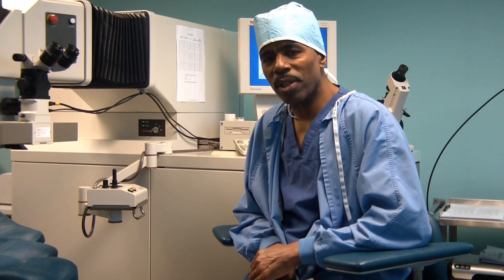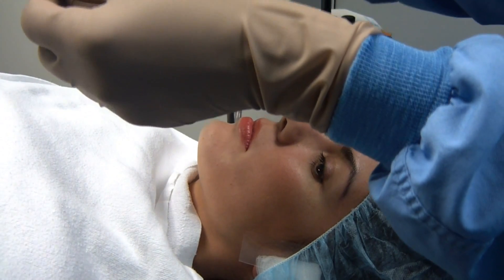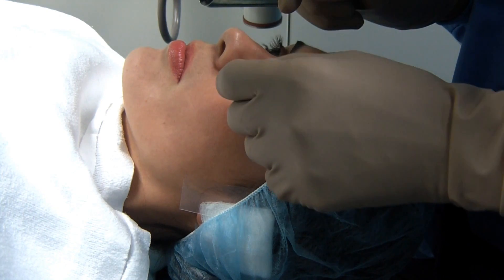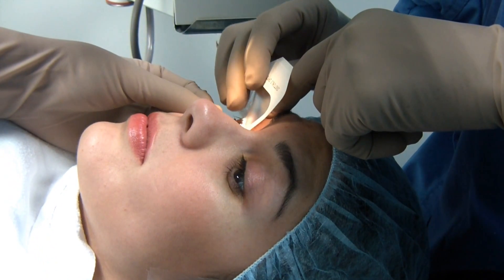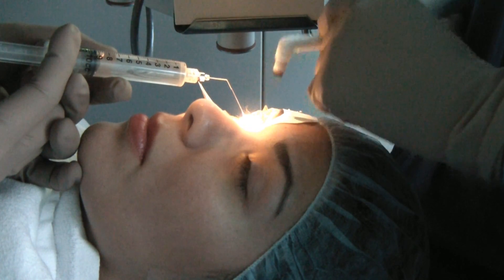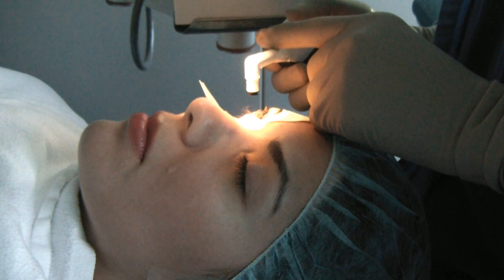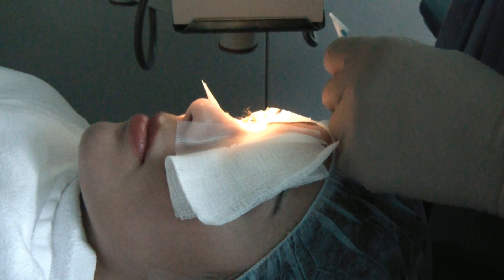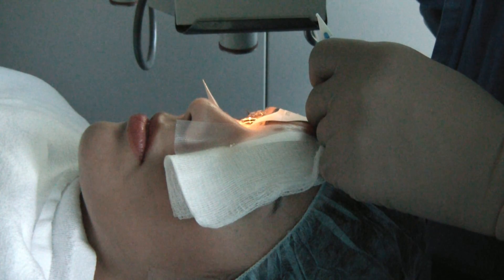PRK Laser Refractive Surgery - Part 1 of 2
Dr. Reginald Sampson, M.D. performs PRK Laser Refractive Surgery on patient Jessica at Montebello Eye Center on April 13th of 2010. Part 1 of 2.